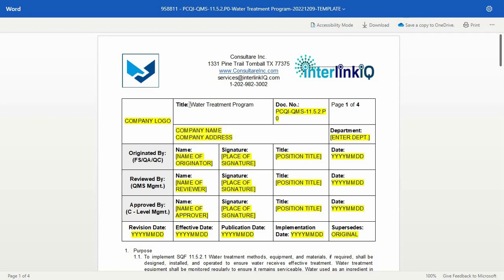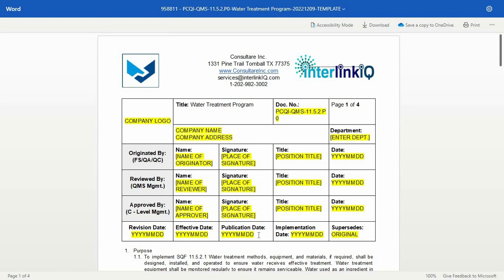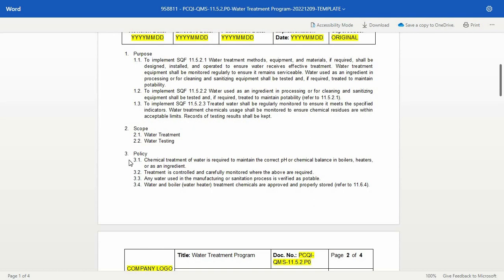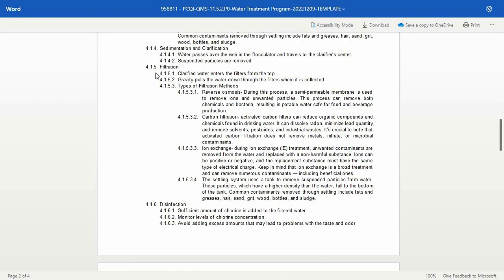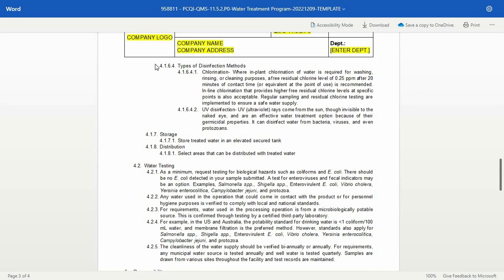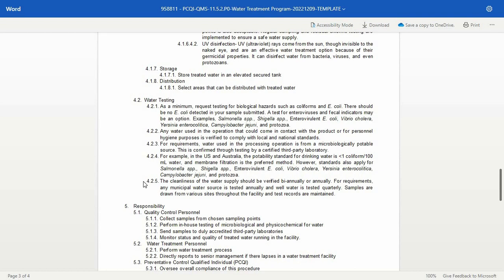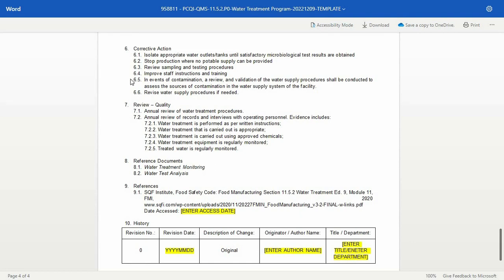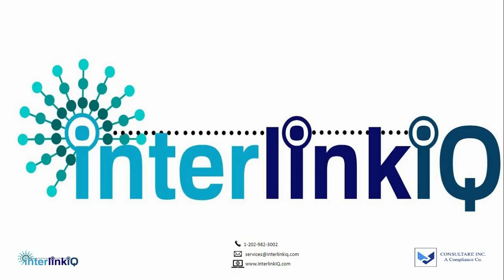InterlinkIQ.com - SQF Module 11 - 11.5.2.P0 - Water Treatment Program Document Review Video - 202212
Purpose

1.1. To implement SQF 11.5.2.1 Water treatment methods, equipment, and materials, if required, shall be designed, installed, and operated to ensure water receives effective treatment. Water treatment equipment shall be monitored regularly to ensure it remains serviceable. Water used as an ingredient in processing or for cleaning and sanitizing equipment shall be tested and, if required, treated to maintain potability.

1.2. To implement SQF 11.5.2.2 Water used as an ingredient in processing or for cleaning and sanitizing equipment shall be tested and, if required, treated to maintain potability (refer to 11.5.2.1).

1.3. To implement SQF 11.5.2.3 Treated water shall be regularly monitored to ensure it meets the specified indicators. Water treatment chemicals usage shall be monitored to ensure chemical residues are within acceptable limits. Records of testing results shall be kept.